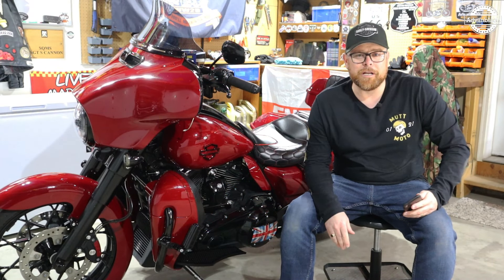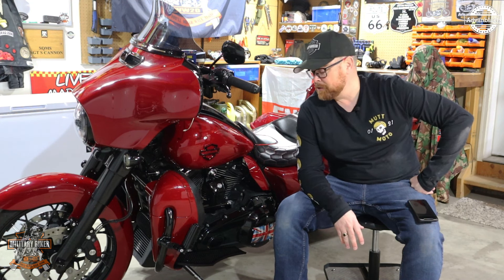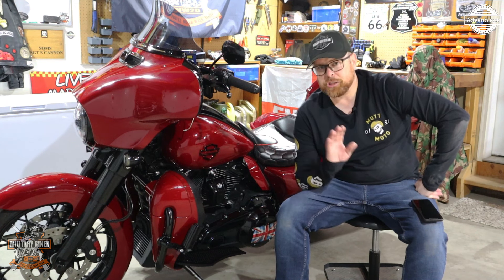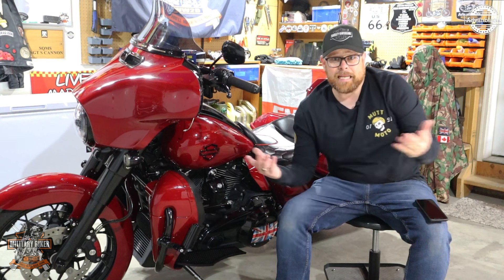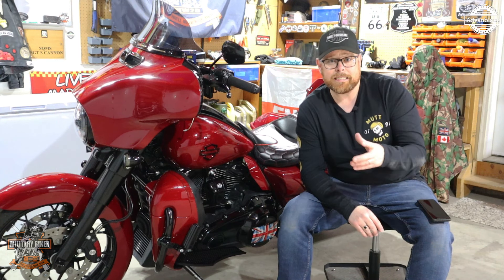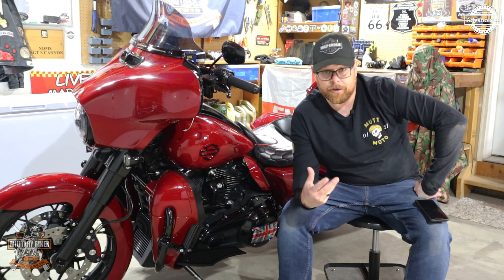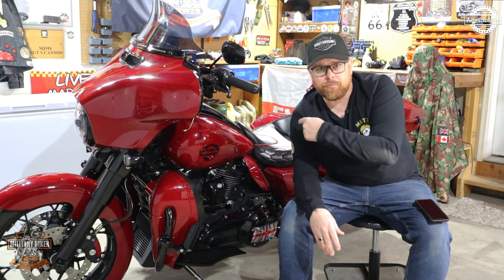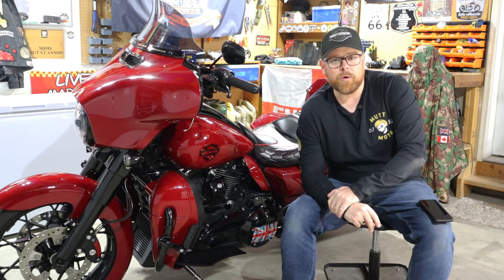The Advanblack Rushmore Lower Fairings: Customize Your Ride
As you guys know I own a 2021 Harley Davidson Street Glide Special, and with the special you do not get any lowers and you get a smaller engine crash bar on the front of the bike.

I wanted to do an upgrade on my bike by adding some lowers to help protect my shins and to add a little more to the riding experience on the bike. Well Advanblack have the answer in their own colour matched lowers and crash bar.

In this video I give you my thoughts on both the lowers and the engine crash bar. Enjoy and remember you can check out these Advanblack parts on their

I’m supporting the Rolling Barrage 2023 in aid of PTSD Awareness and Mental Health among our Military and First Responders. Make sure you guys go and support the Rolling Barrage

Please support the Veterans food bank of Calgary by downloading Julian Austin's "Unsung Heroes" (the one i close all my Livestreams with) here for a minimum donation of $5.

If you live in Southern Alberta and even Canada make sure you try their amazing beers, The Ridge by Midday, The Peril in the Atlantic, The Fighting Season and The Sisters in the sky, you will not be disappointed, find them at your local Liquor Store.